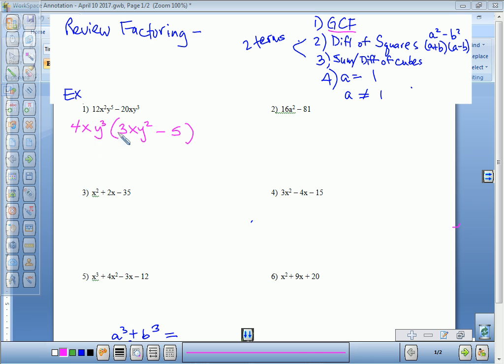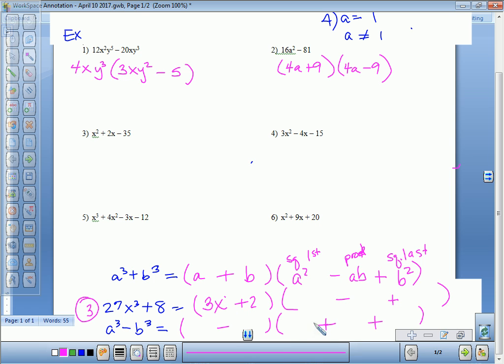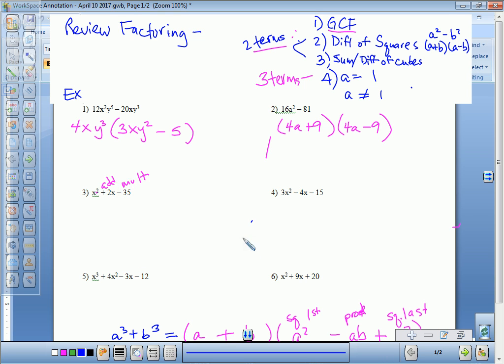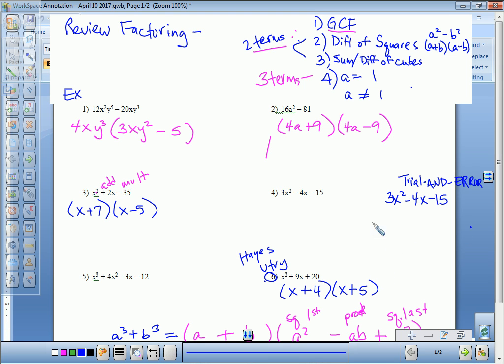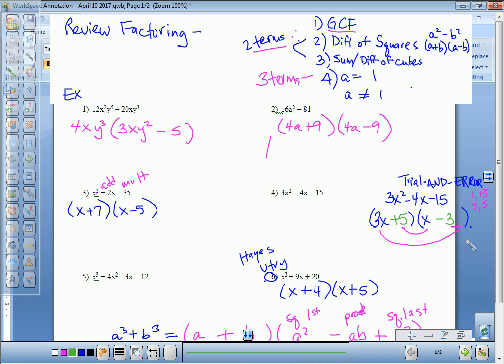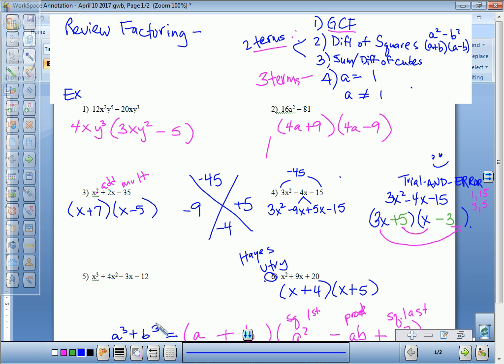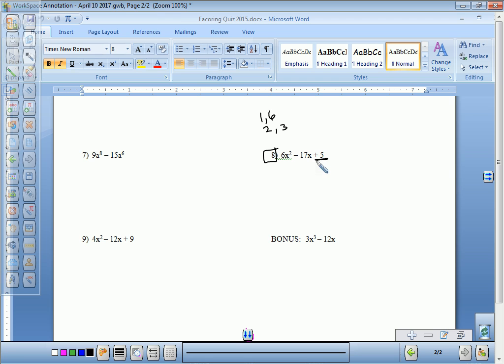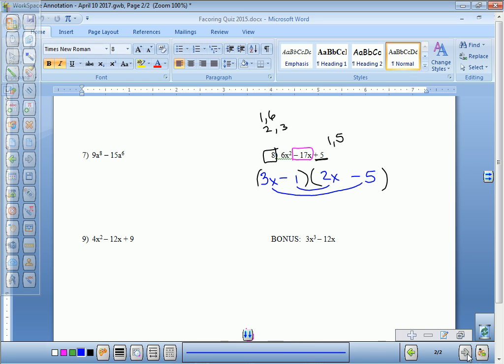Alg II 4 10 17